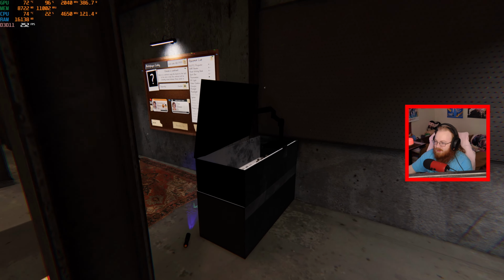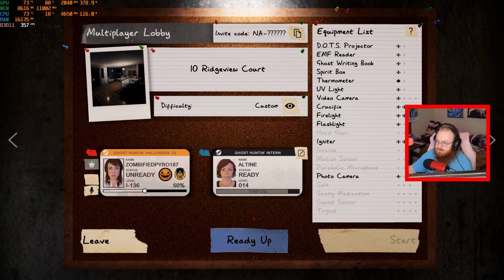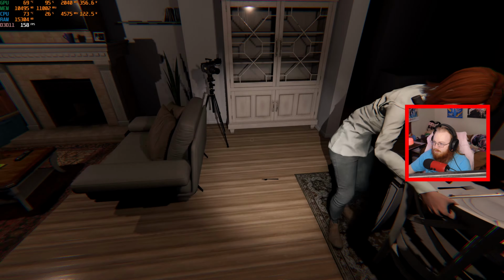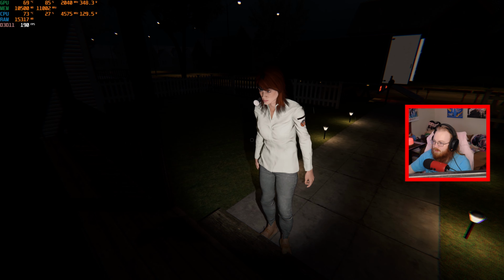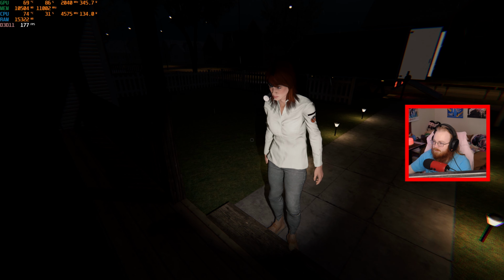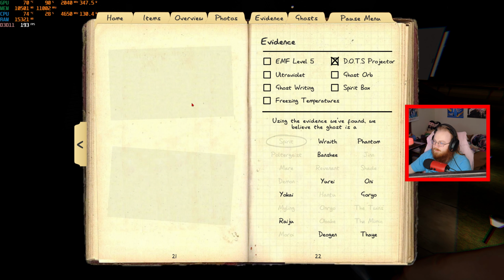[Phasmophobia] Salt (w/Alex)